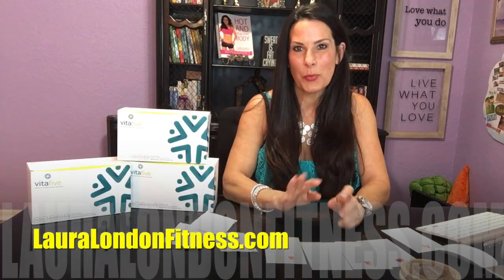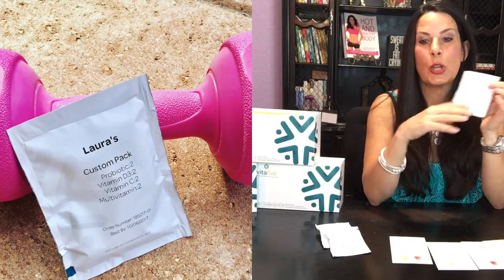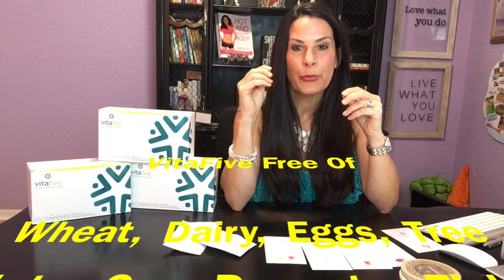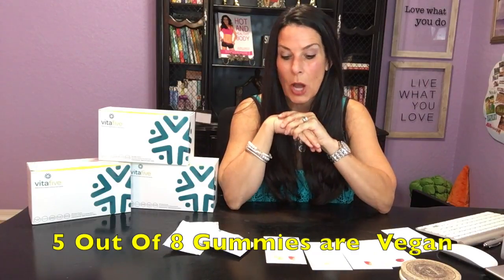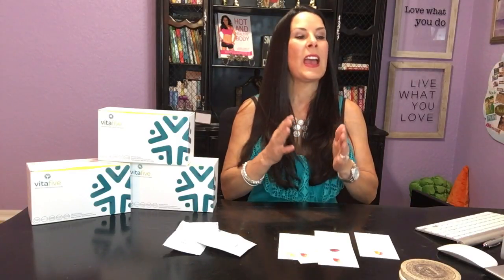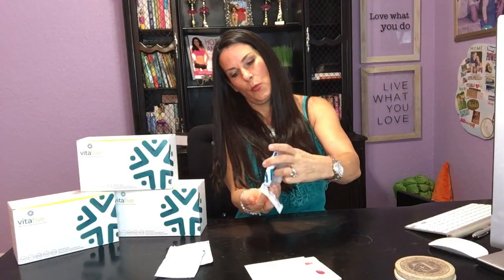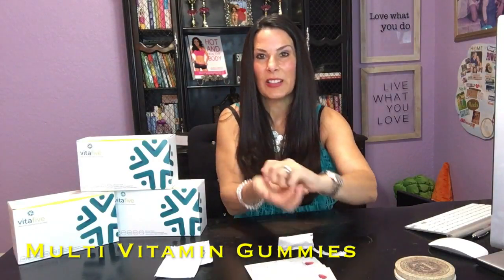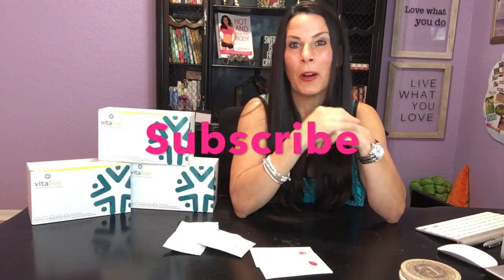Vitafive Gummy Vitamins- Custom Made Vitamins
Custom Gummy Vitamins not only your kids will love but your husband too!  Health without the hassle.

Category
Entertainment